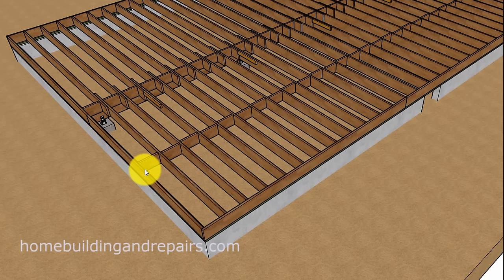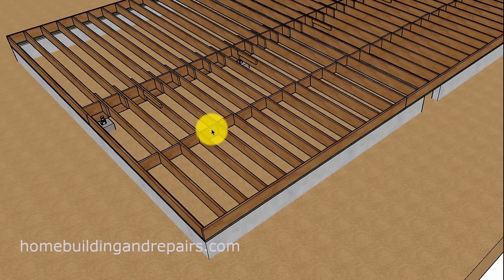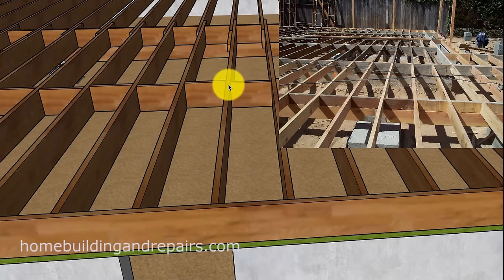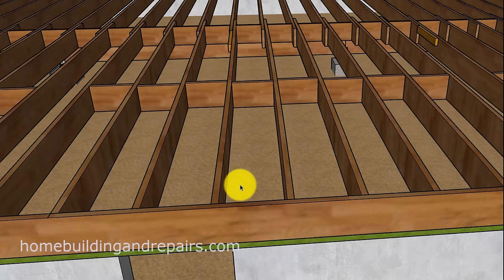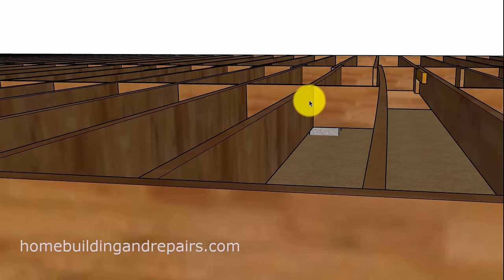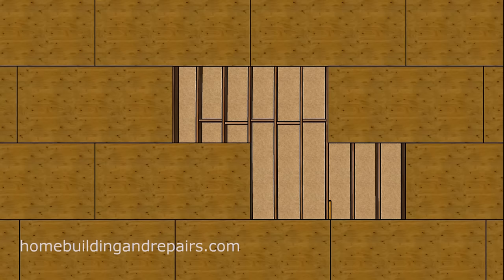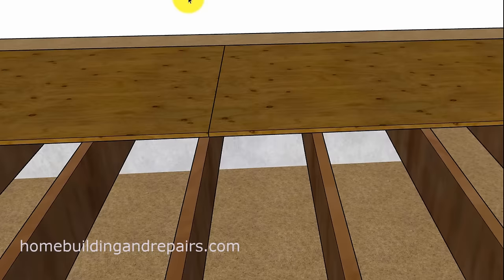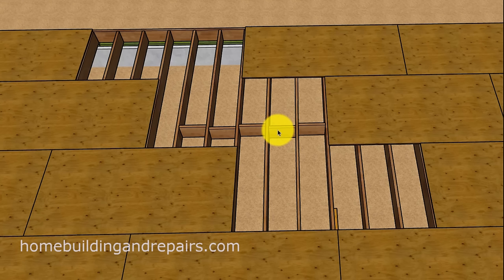This Is One of the Biggest Problems Keeping Floor Joists Straight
Click on this link for more videos about floor framing, new home construction and building repairs. One of the biggest problems when building wood framed floors and installing midspan blocks will be bowed floor joists created from over or undersized blocking that will eventually create problems for floor sheathing. This seems to be a big problem with professionals, but even a bigger problem with do-it-yourselfers.